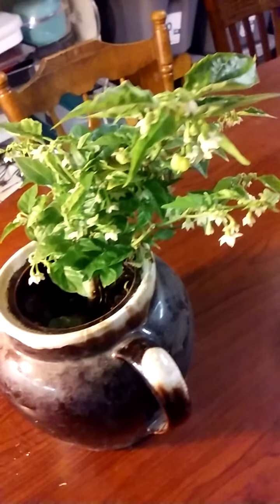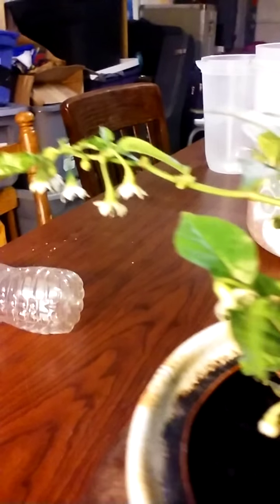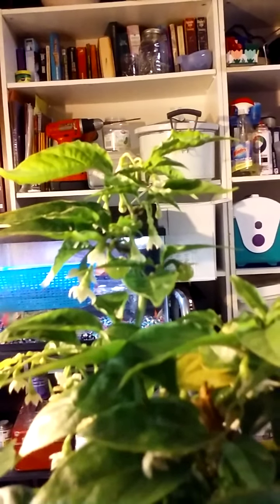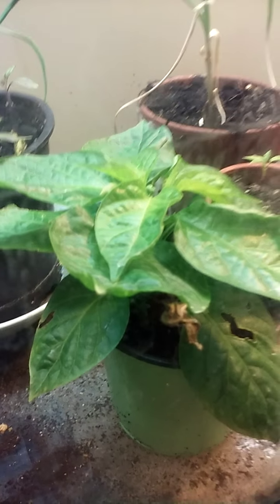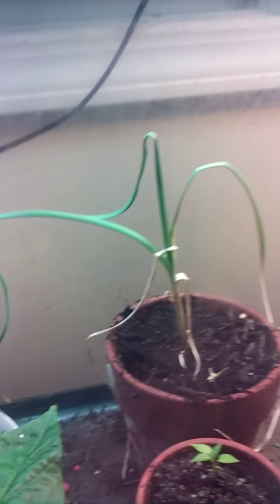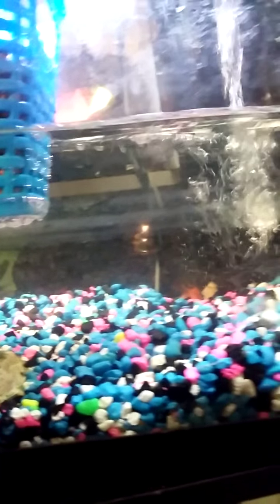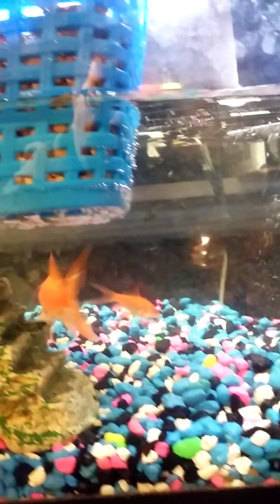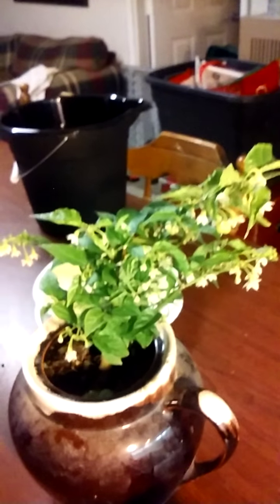Peppers galore. #12 30/30 challenge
Peppers growing well. SkilletNarwhal and Rah. Goldfish feeding